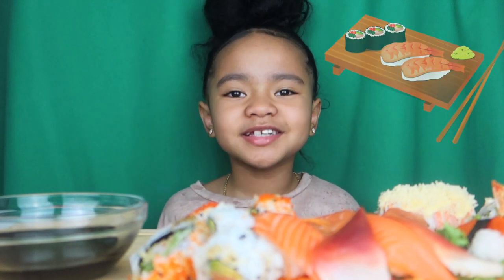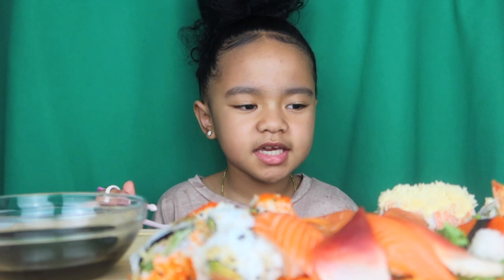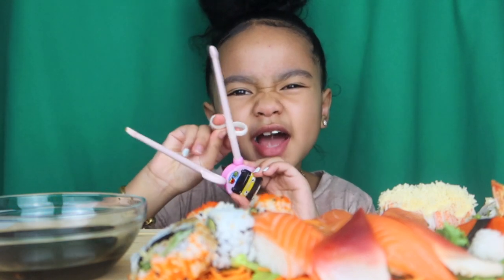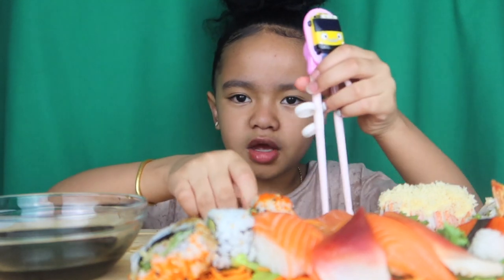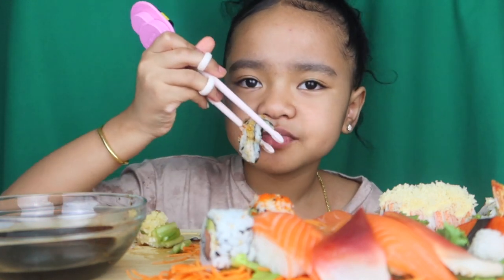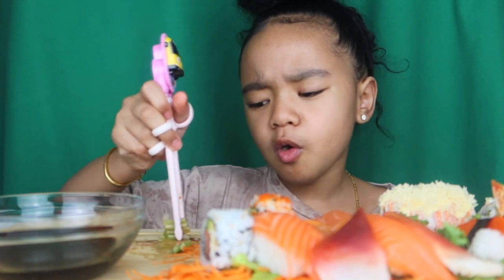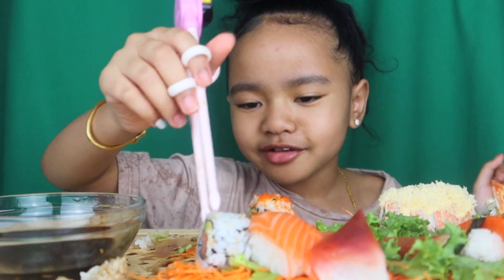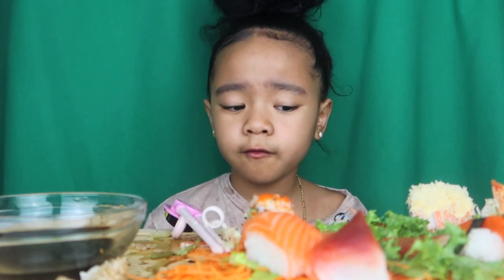SUSHI and SALMON SASHIMI MUKBANG!! MY FAVORITE!!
Tayo chopsticks
Rani chopsticks

The detailed points of this product are as follows:

- Embo
To make it easy to pick up the food, the end of the chopsticks was made with all the embossed parts, and the entire product was designed in a round shape for safe use.

- Children’s favorite Tayo character
Through friendly character design, children can use it without resistance.

- Safety (BPA Free, Soft Silicon Ring)
BPA Free, soft silicone material to keep your fingers safe for long period of use.

- Help with brain development
Naturally, the hand’s small muscles develop, which helps the brain develop.